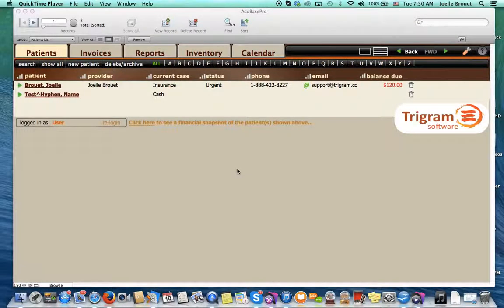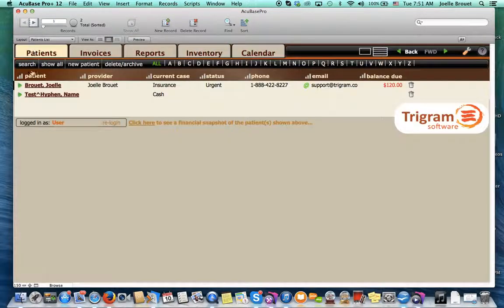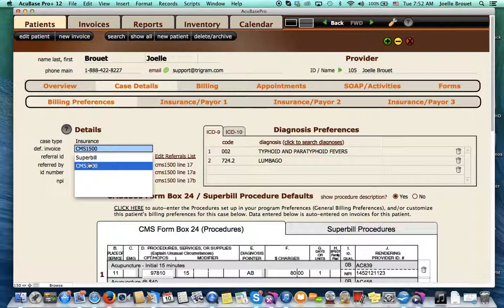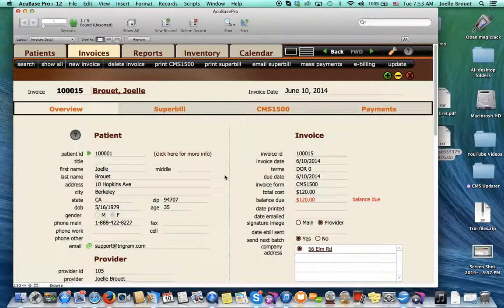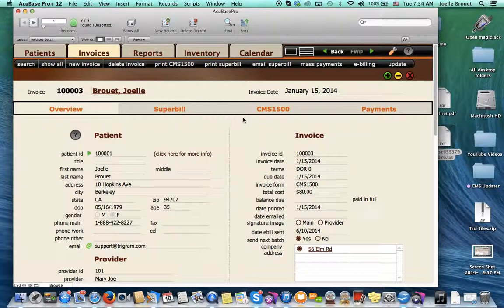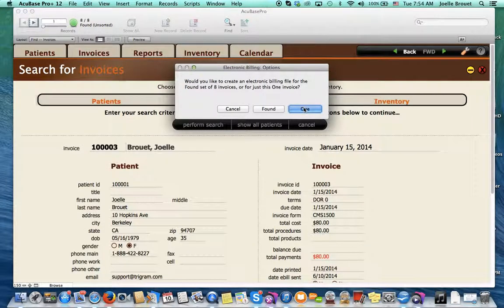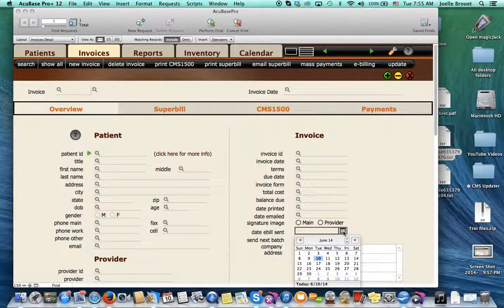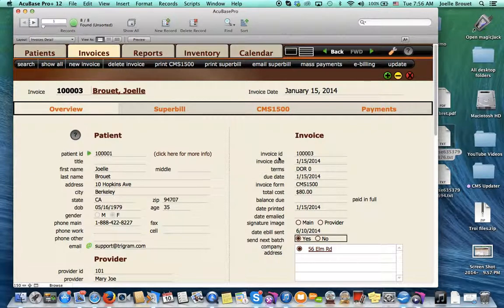Ebilling with AcuBase